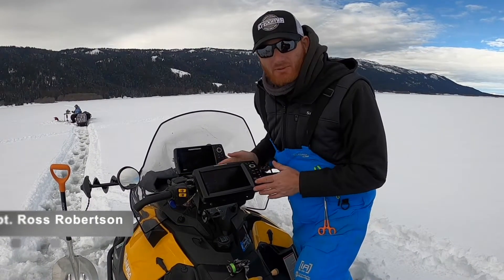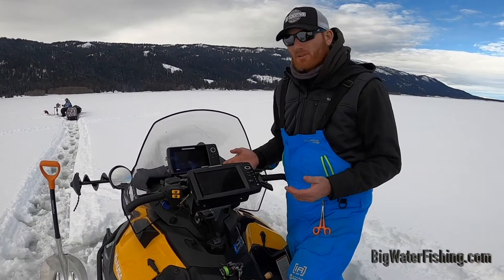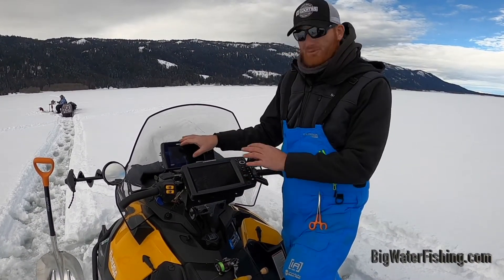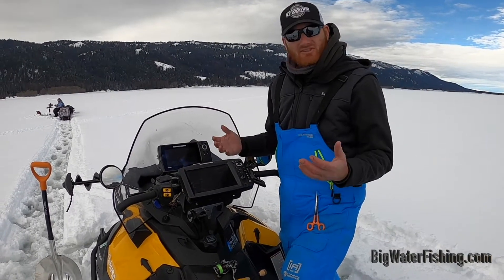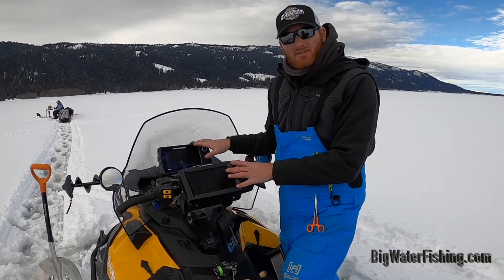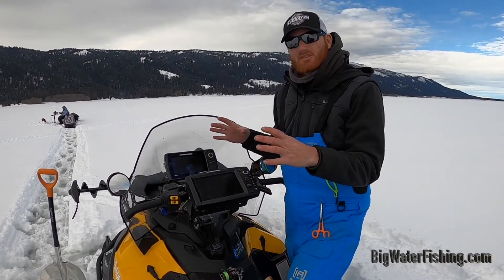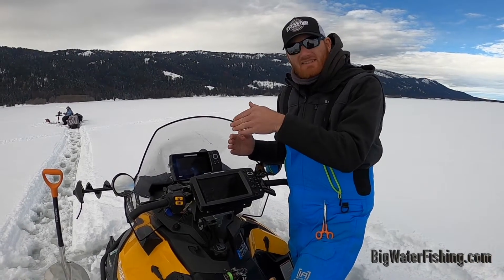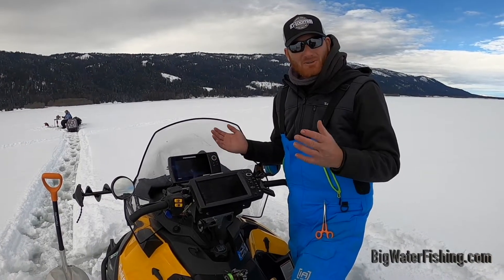Rigging A Snowmobile For Ice Fishing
In-Fisherman contributor and professional guide Capt. Ross Robertson talks about why he mounts two Humminbird graphs on his ice-fishing snowmobile--just like a boat.